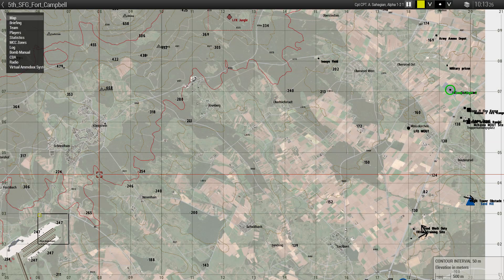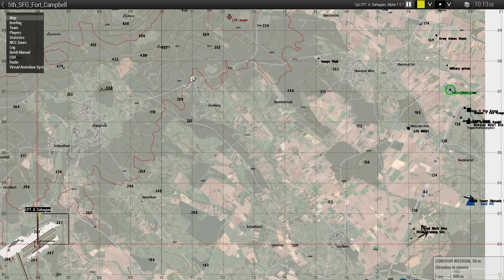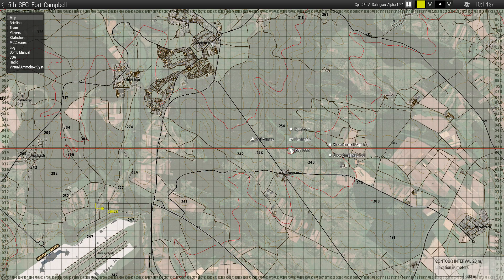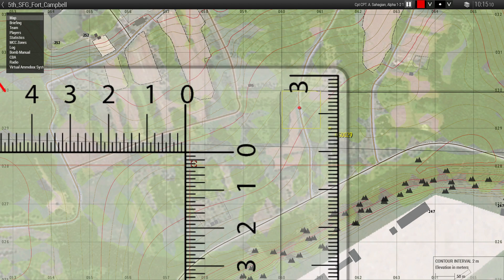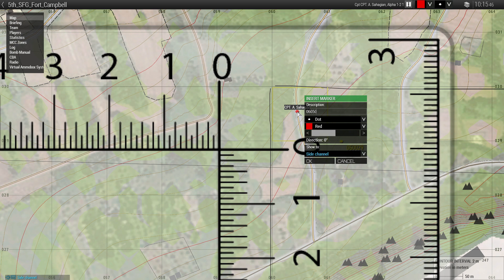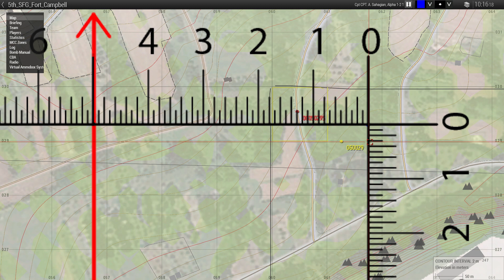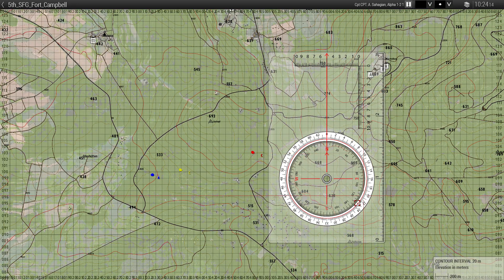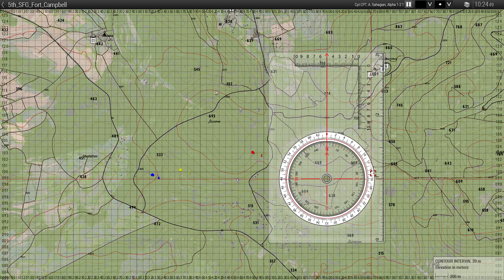5th SFG (ODA511) MILSIM (ArmA 3) - Tutorial: Map Grids & Map Tools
5th SFG (ODA511) Arma 3 milsim.  Training Video.   Homepage Discord Featured map: X-Cam-Taunus.
Tutorial: reading 4- and 6-digit grid reference;  using map tools to determine 8-digit grid reference;  using map tools to measure direction and distance.
NOTE: Based on map tools default orientation, this is the preferred Arma 3 procedure.  However US Army tutorials show map tool oriented slightly different.  I may update this tutorial to (A) include both procedures, (B) demonstrate using map tools with maps that only have 1000m grid lines, (C) rerecord another audio track.  Sample map tools tutorial (Army)